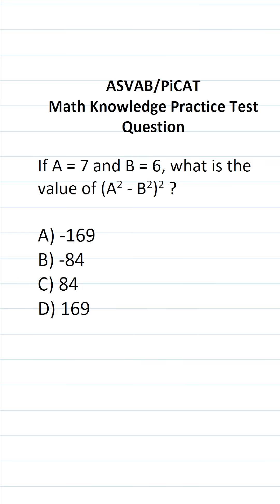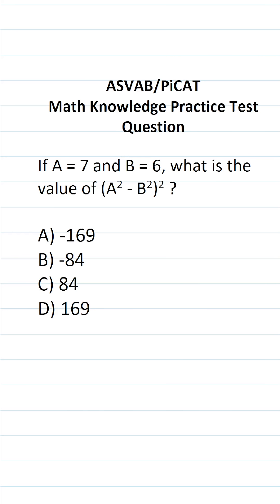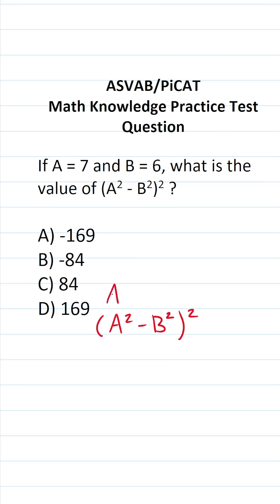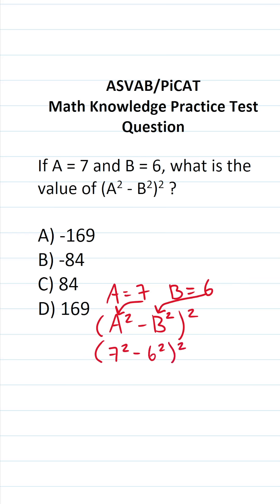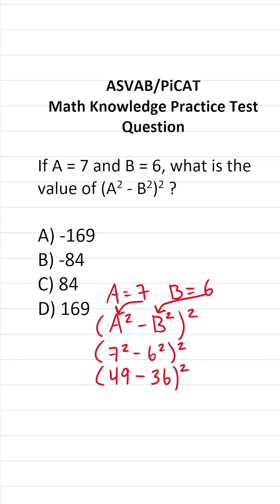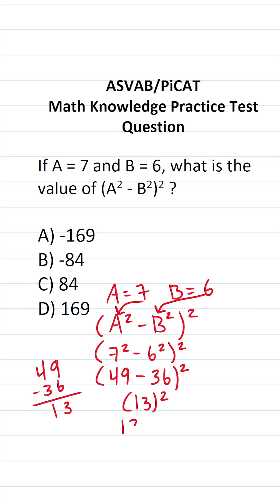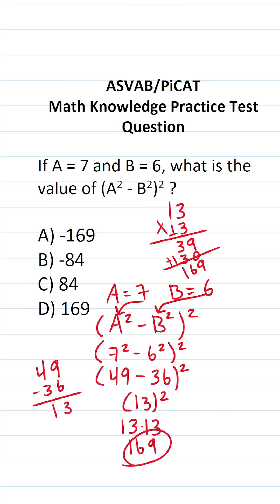Evaluating Expressions: ASVAB/PiCAT Math Knowledge Practice Test Q acetheasvab w/